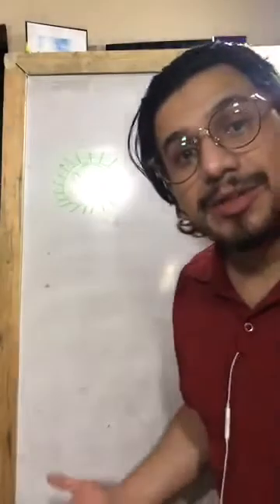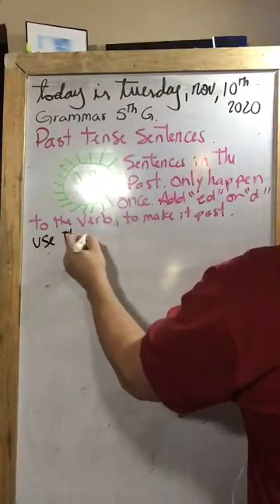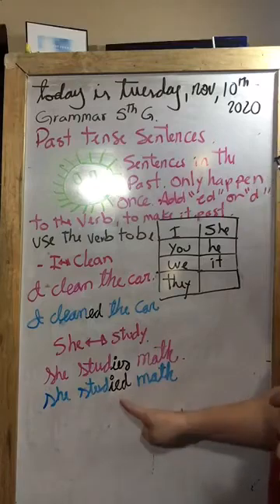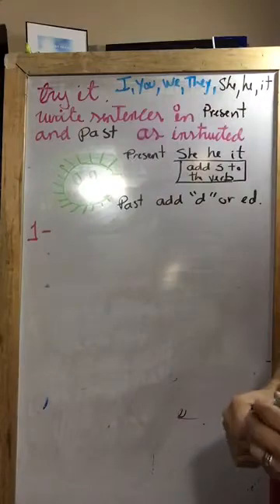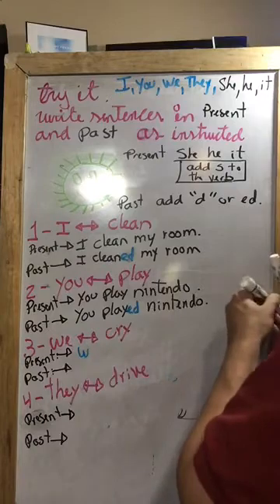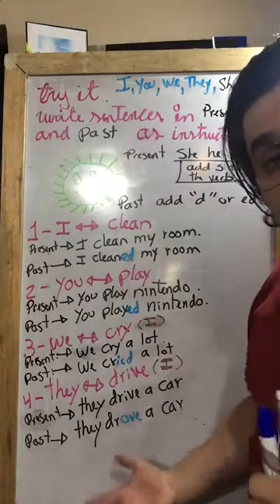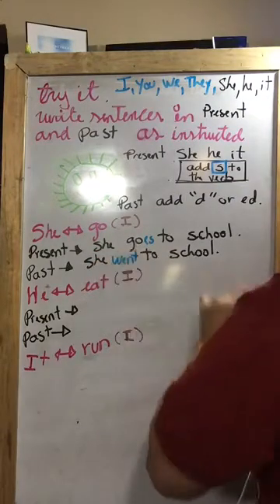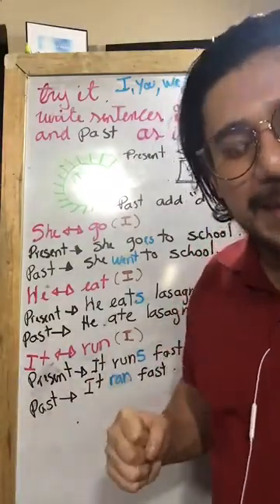Grammar. 5th. G Tuesday, November 10th, 2020.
Grammar. 5th. G
Tuesday, November 10th, 2020.

 How to make Present and Past Tense Sentences.

Pay attention, copy the instructions and copy everything from the board, please work along and copy everything on the notebook.

Finish ALL the sentences. Please.

ALL ON THE NOTEBOOK